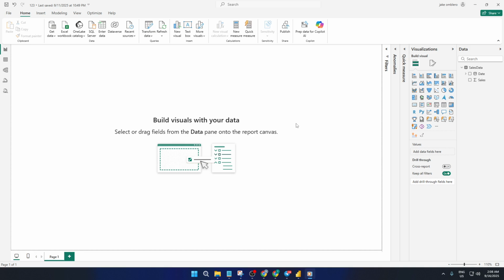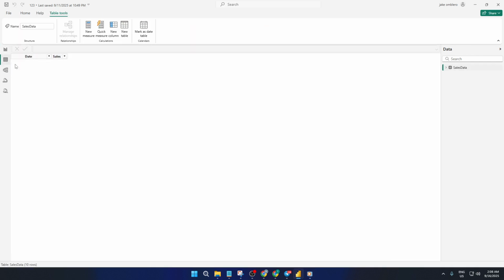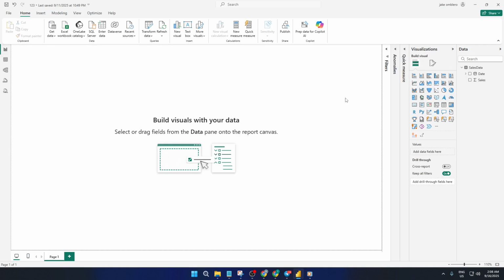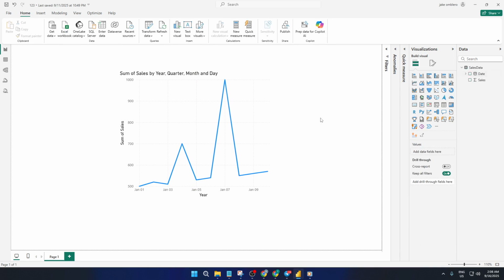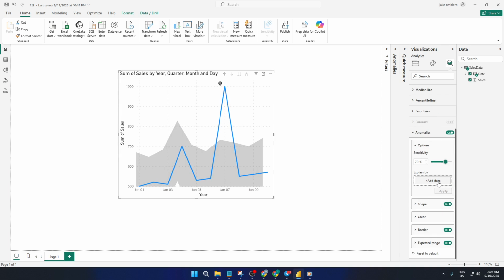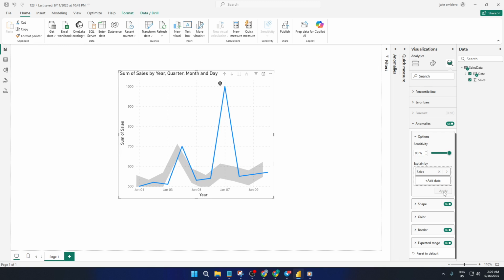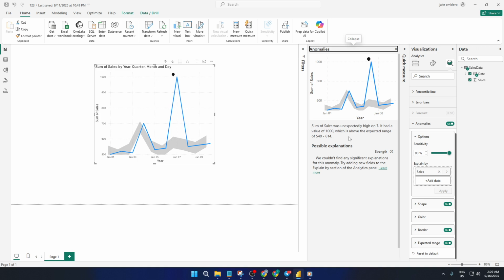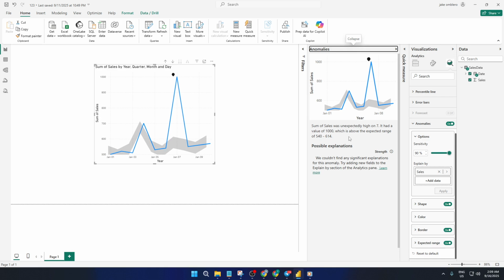How to Do Anomaly Detection in Power BI Visuals [Working 2026]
Want to identify unusual patterns in your Power BI data? In this tutorial, you'll learn how to use anomaly detection to automatically find unexpected changes and outliers in supported visuals.

In this video, you'll learn how to:

✅ Add a supported visual
✅ Enable anomaly detection
✅ Adjust detection sensitivity
✅ Review detected anomalies
✅ Analyze the contributing factors

To do anomaly detection in Power BI, use a supported time-series visual and enable the anomaly detection feature from the Analytics pane. Power BI can automatically identify unexpected values and provide insights into potential factors contributing to those anomalies.